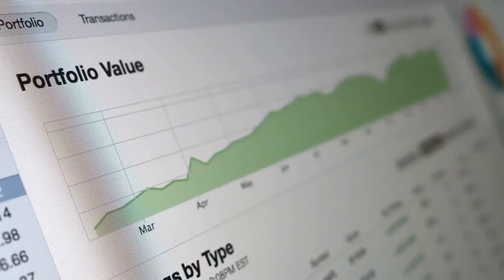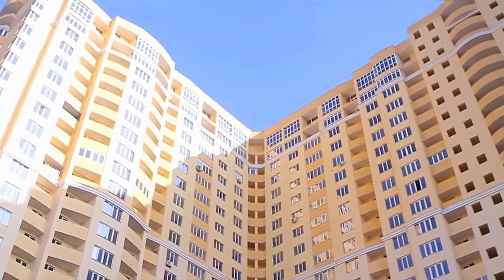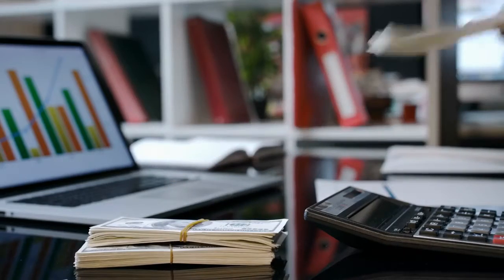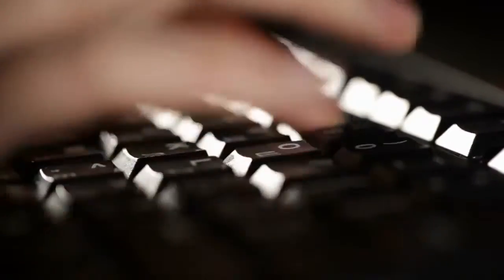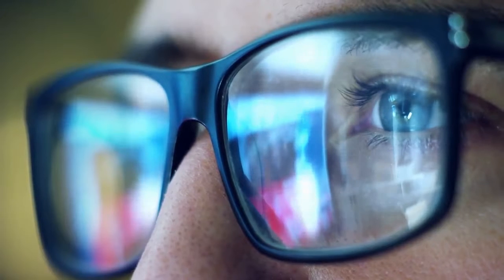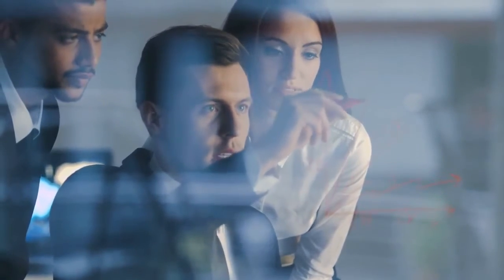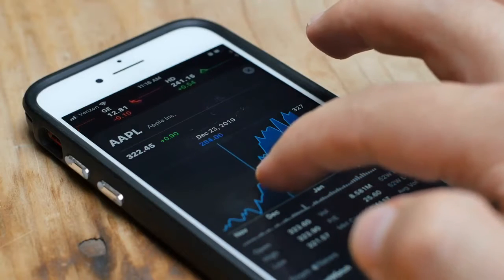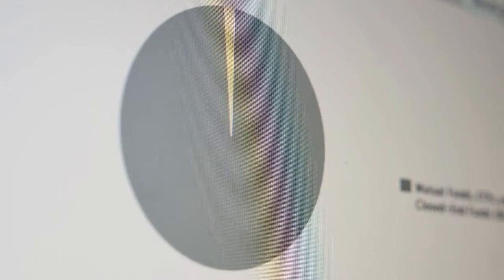Calculating Numbers on a Rental Property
In this video We Will See How To Calculate Numbers on a Rental Property. This are my personally curated list specially for You to give you the pleasure of luxury and information on Financing, Real estate and various ways of Work From Home Opportunities.
 For Daily Make Money Online Videos
Topics Covered In this Video
1)Calculating Numbers on a Rental Property
2)real estate investing
3)investing
4)rental property investing
5)calculating numbers on a rental property
6)how to analyze rental property investment
7)how to analyze real estate deals
8)analyzing real estate investments
9)analyzing rental property calculator
10)analyzing rental property
11)investing in real estate
12)how to invest in real estate
13)rental properties
14)real estate investing 2020
15)investing in real estate for beginners
 💰About this channel : My name is Hirak  and I’m the creator of the Worlds No 1 Channel To Earn Money Online Hirak Avenger.
In This Channel You Are going to learn different genuine ways to earn money online and finance and it is my life goal to help millions of people realize there is a better life than being trapped in a regular repeating life.
I teach how to make money online,earn , how to earn passive income, and live the best life you can with exposure to finance and financial education on dropshipping, Luxury, Real Estate, Work From Home, Finance & Investing.